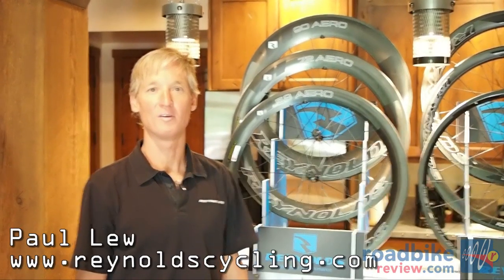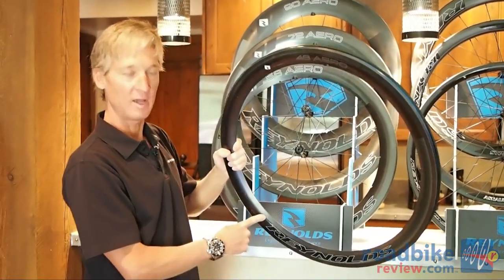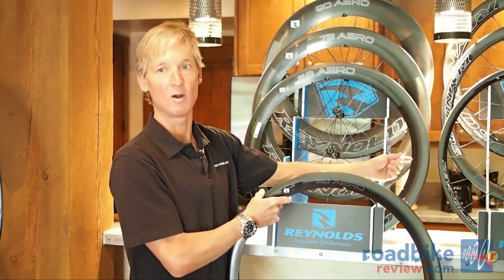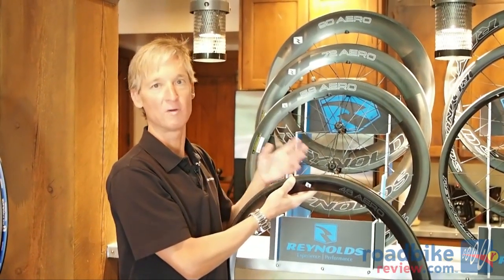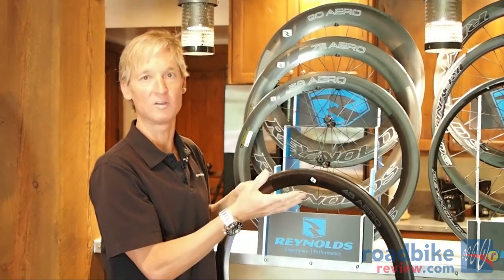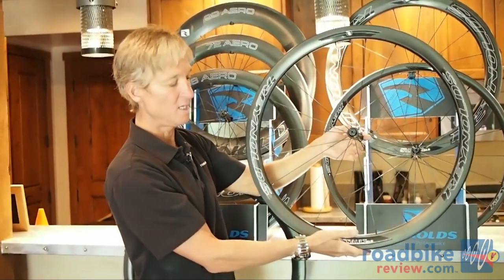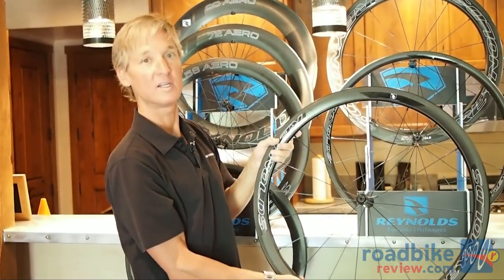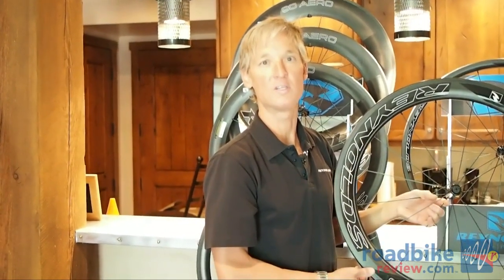Reynolds Cycling - 2014 Carbon Road Wheels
Paul Lew from Reynolds Cyclings talks about the 2014 road wheel lineup including the all new Aero 48 and redesigned Attack, Assault and Strike.